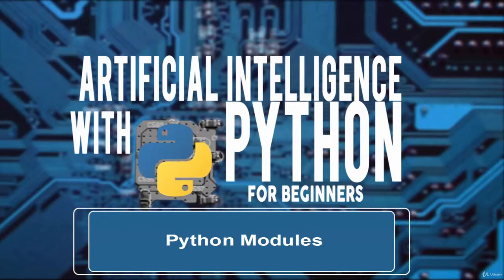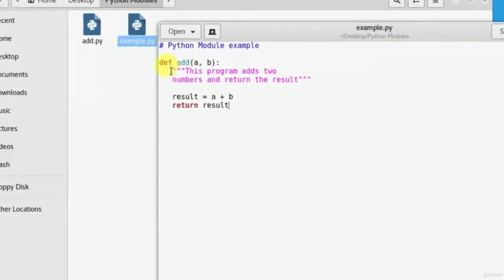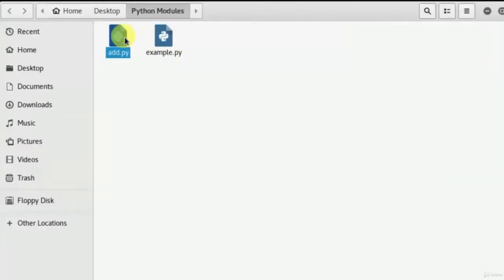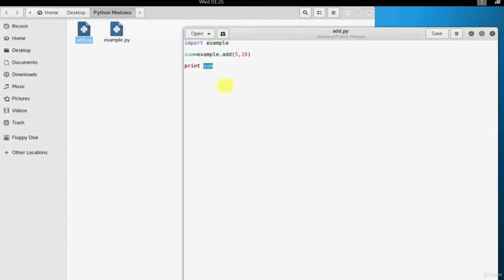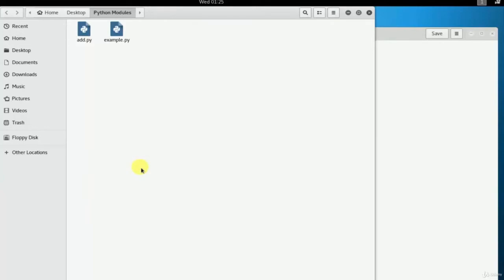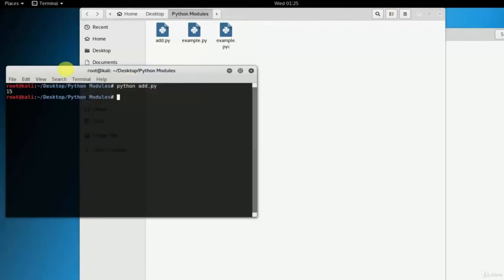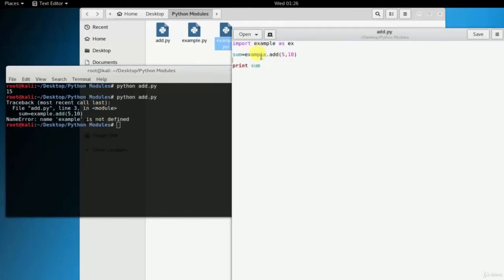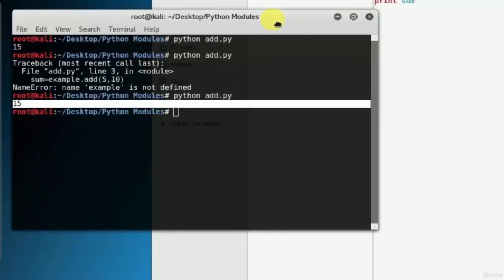31 Python Modules